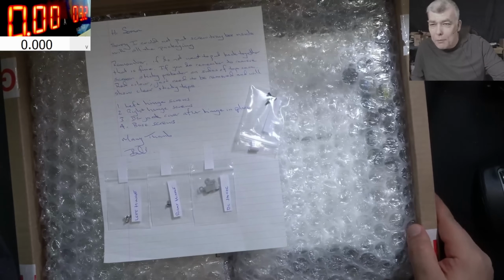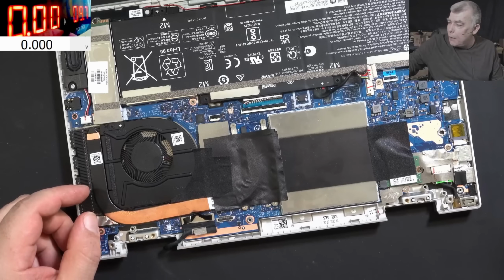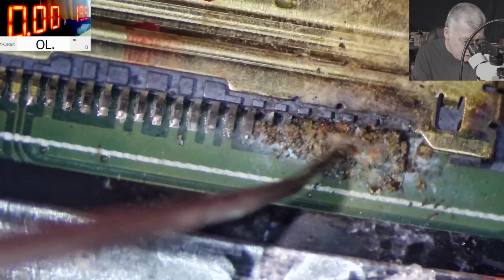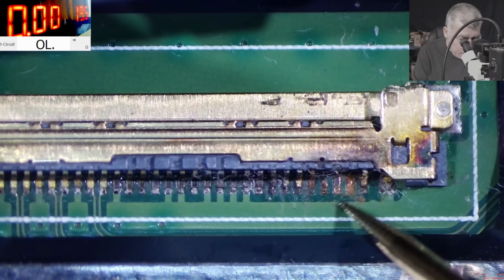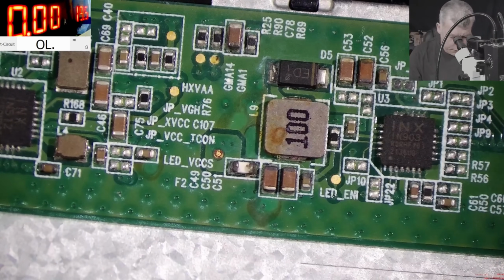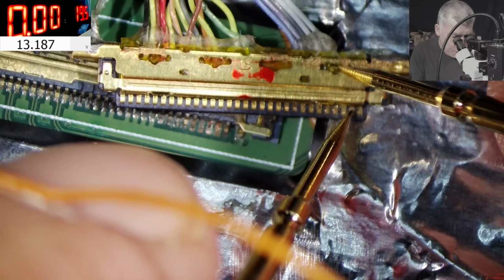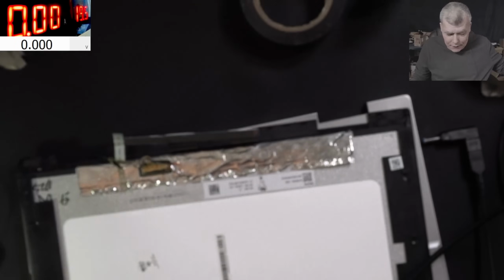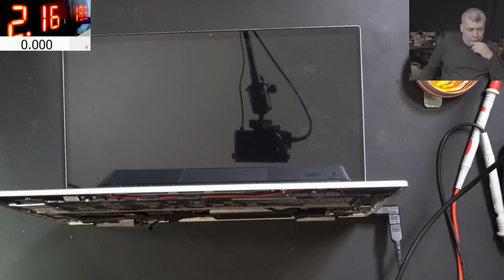Customer sent an IKEA laptop, can we fix it? Can we??? Let's solve this riddle